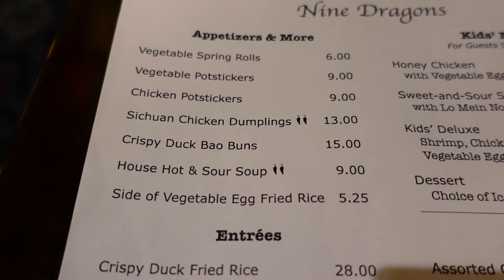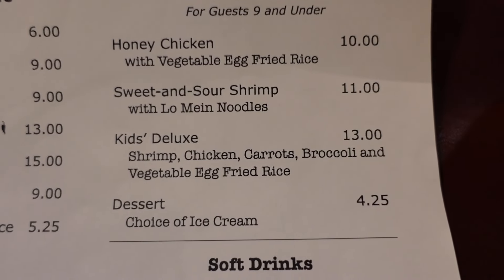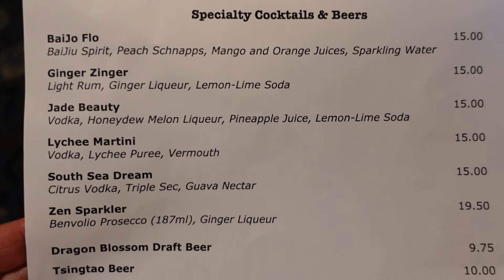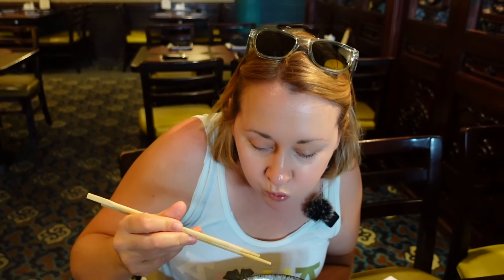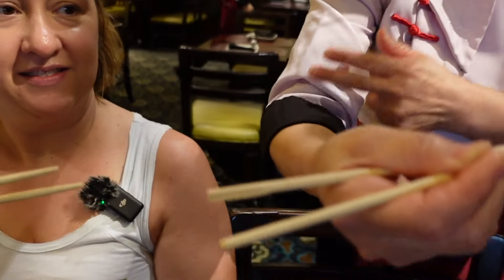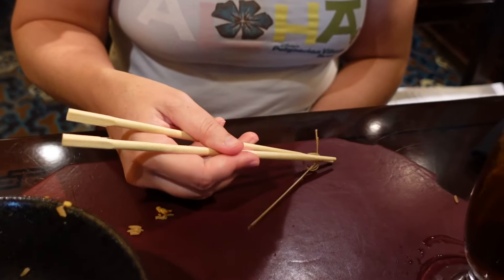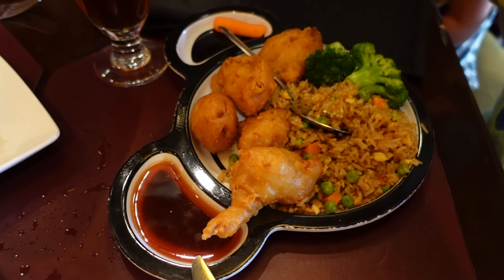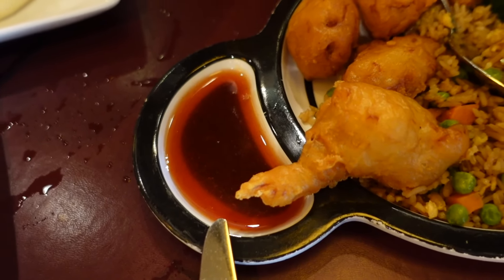Nine Dragons Restaurant Dinner Review / China Pavilion Disney Epcot World Showcase / Disney Dining